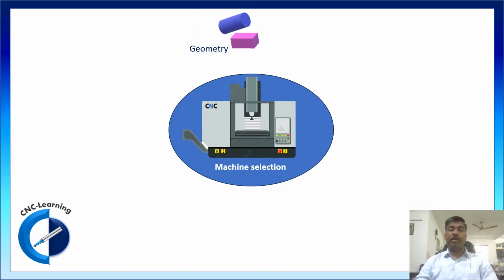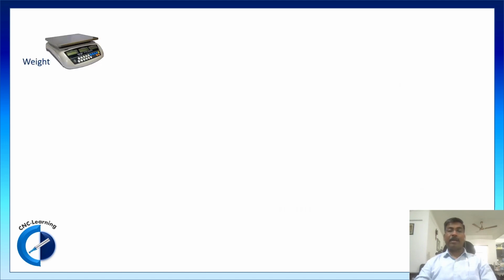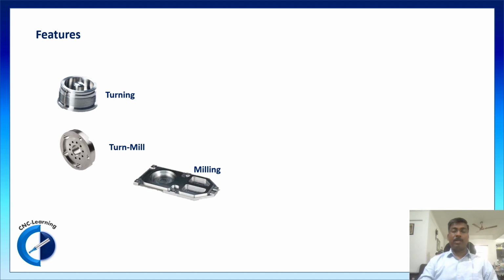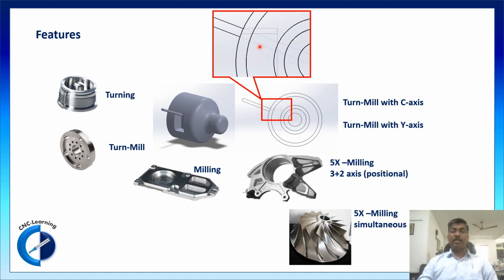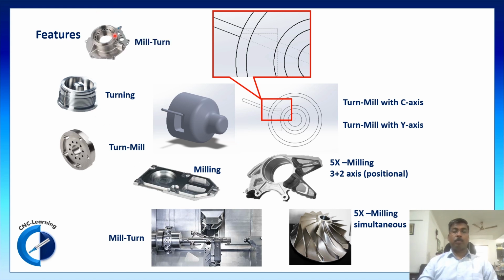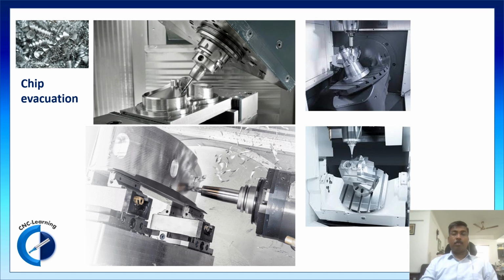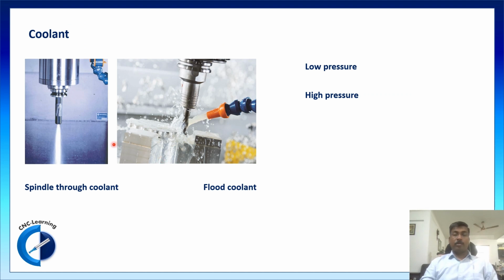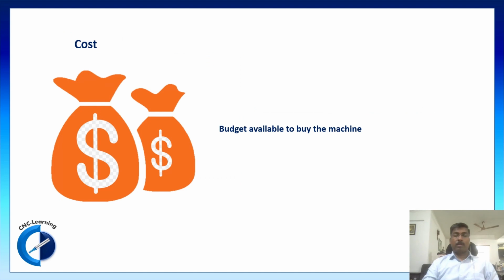CNC Machine Selection | How to buy a CNC Machine | CNC-Learning | Rajeev Sreedharan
In this video, you will learn how you can select a CNC machine to buy or during process planning

Welcome to CNC-Learning a channel run by Rajeev Sreedharan
This channel is for CNC learning
To check your programming skill, you can use the programming test templates available on our
Free CNC Learning